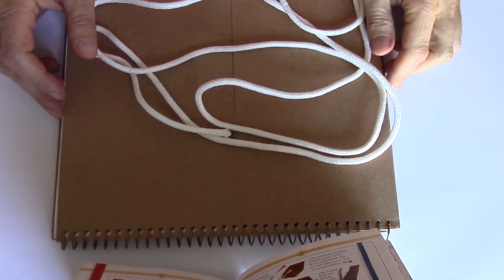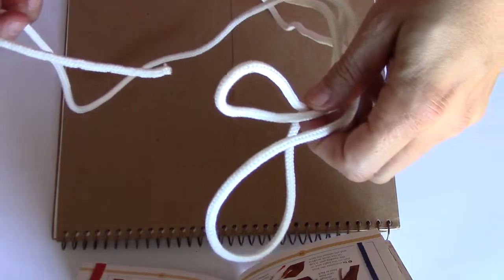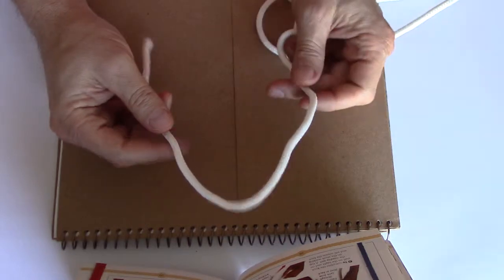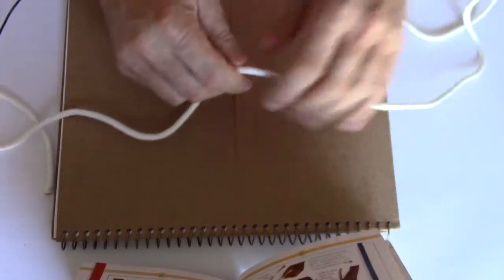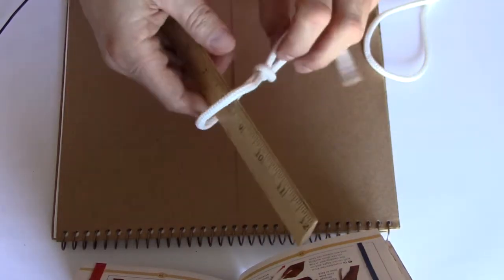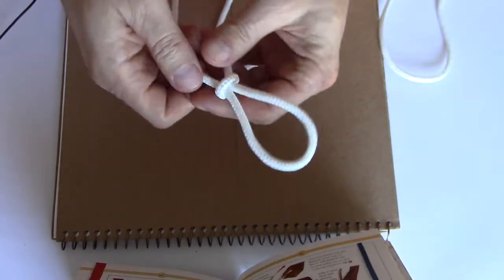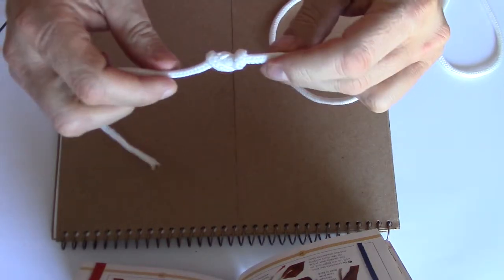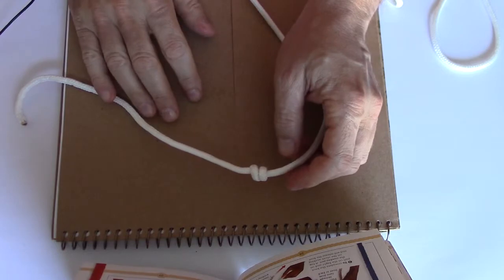How To Tie Three Simple Overhand Knots: Basic, Slipped and Double Overhand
Everyone should know how to tie some basic knots... and the most basic of knots are the overhand knots.

This video will show you how to tie the basic overhand knot, the slipped overhand knot and the double overhand knot.

Need paracord? Choose from 100s of colors + supplies and accessories